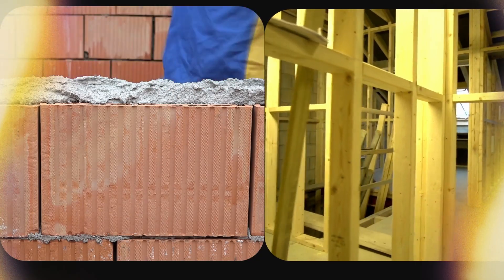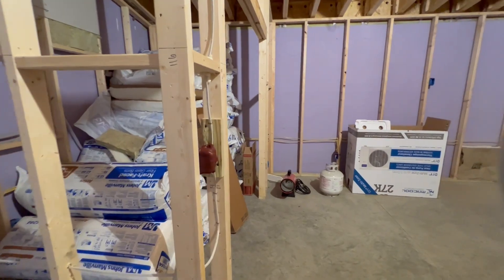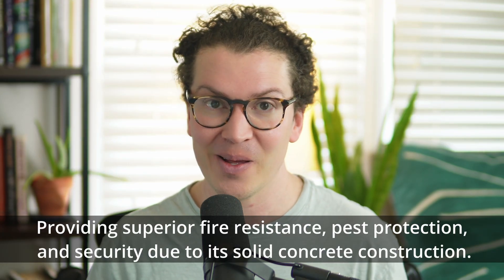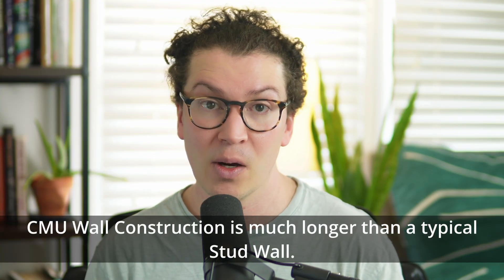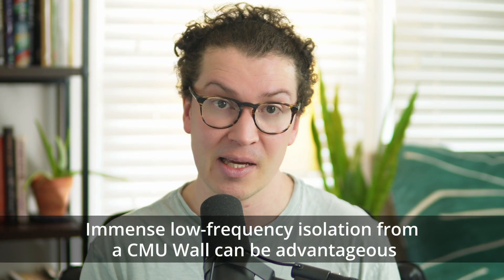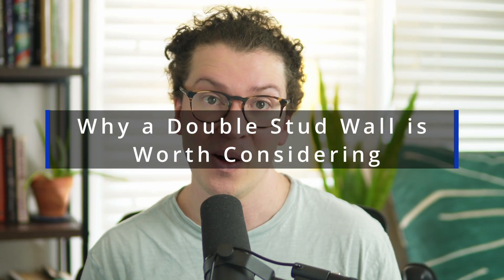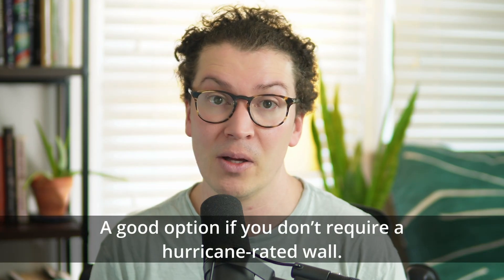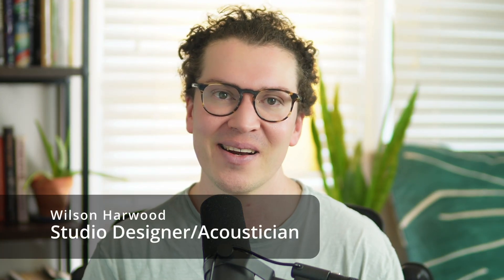Pros & Cons of Concrete Block Walls for a Home Recording Studio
🎶 Thinking of building a home recording studio?
One of the biggest choices you’ll face is what kind of walls to use—Concrete Block (CMU) or Double Stud Walls.

✅ CMU = strong, secure, hurricane-proof, amazing at blocking low frequencies.
⚠️ But… it’s costly, hard to modify, and not always studio-friendly.

✅ Double Stud Walls = affordable, flexible, and top-notch for sound isolation.
⚠️ But… not as indestructible as CMU.

👉 Which one fits your budget and studio goals?

Introduction to Soundproofing Options [0:03]
Understanding the Wall Types [1:09]
Pros of Concrete Masonry Units (CMU) [2:23]
Cons of Concrete Masonry Units (CMU) [4:02]
Cost Comparison [5:21]
When to Choose CMU Walls [7:05]
When to Choose Double Stud Walls [8:15]
Conclusion [9:07]
Call to Action [10:03]

👉 Would you pick strength (CMU) or flexibility (Double Stud)?